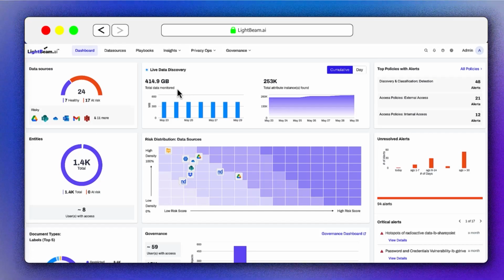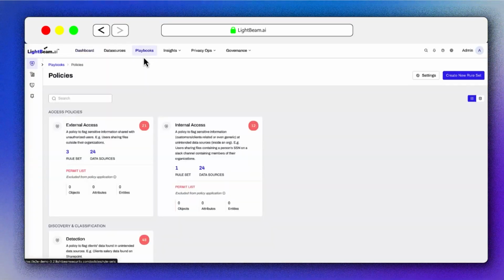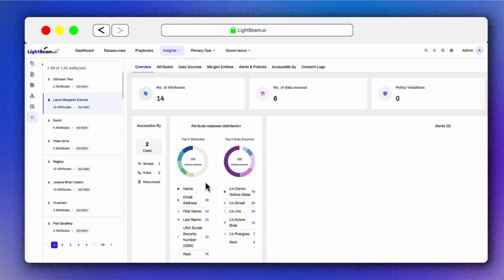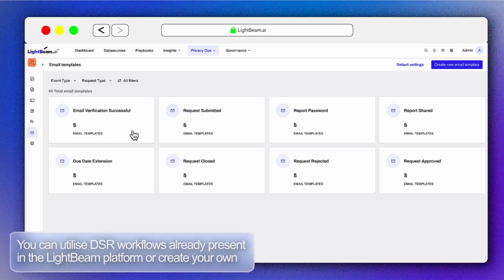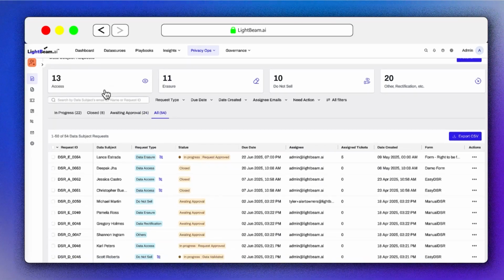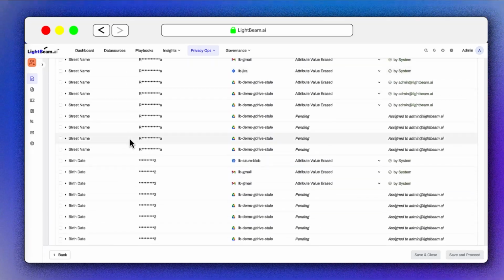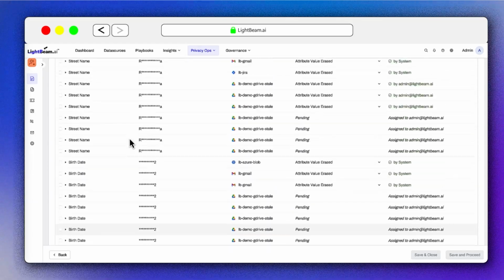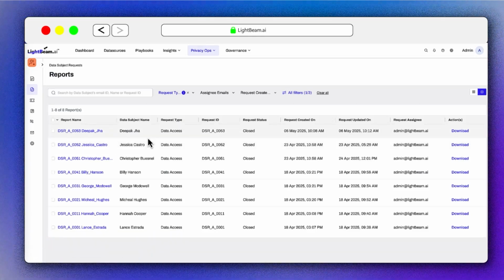How to Automate Data Subject Requests (DSRs) with LightBeam | DSAR Compliance Made Easy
Automating Data Subject Requests (DSRs) is no longer optional — it's essential. Whether you’re dealing with GDPR, CCPA, or other global privacy laws, LightBeam simplifies the end-to-end DSAR process: from intake to discovery, redaction, and delivery.

In this video, see how LightBeam helps:
- Automatically detect and classify sensitive data (PII)

- Redact sensitive information with a single click

- Deliver secure, audit-ready responses for efficient DSR handling

📘 Want to learn more about DSRs and how LightBeam supports automation and compliance?